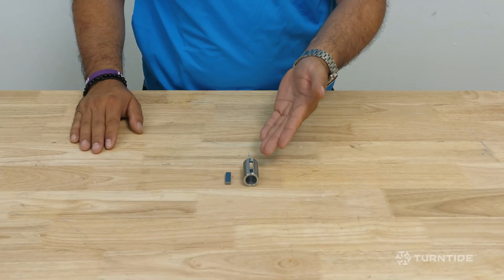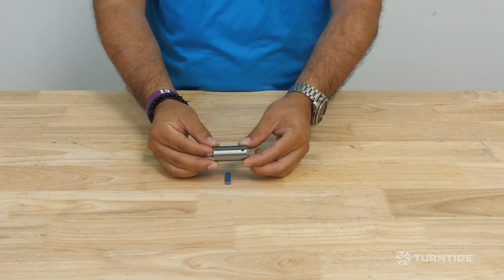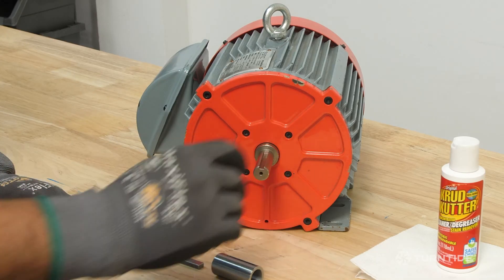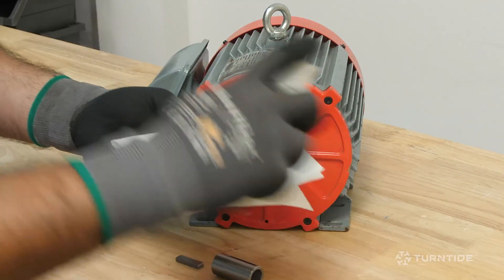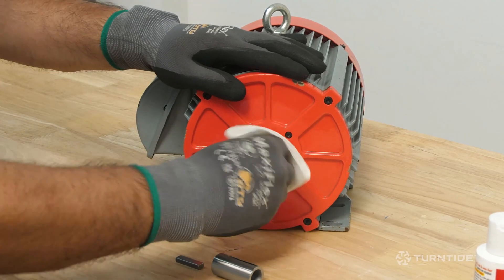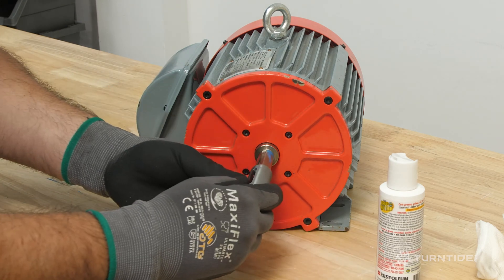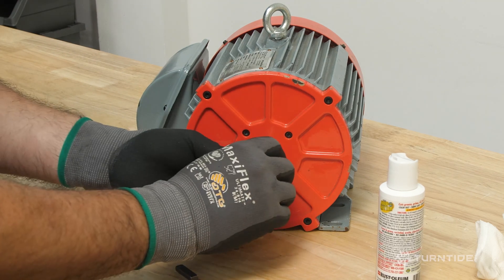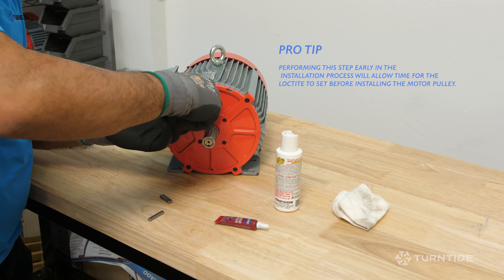Shaft Adapter Installation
This video discusses the application and installation of the shaft adaptor.